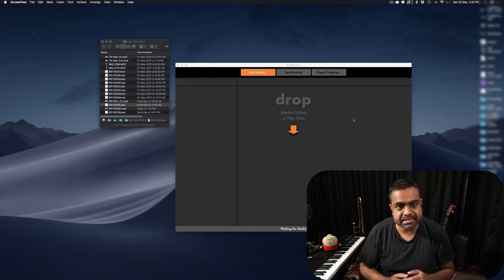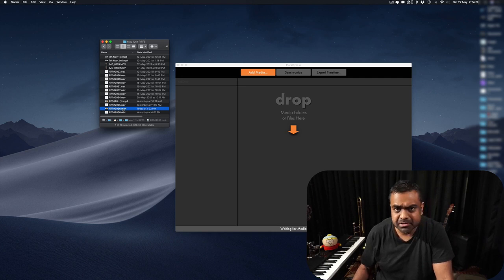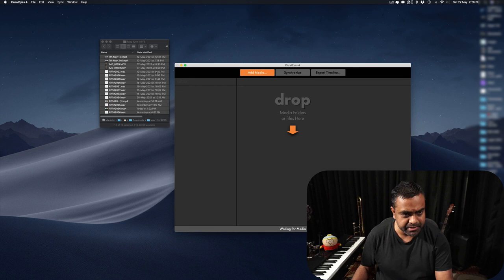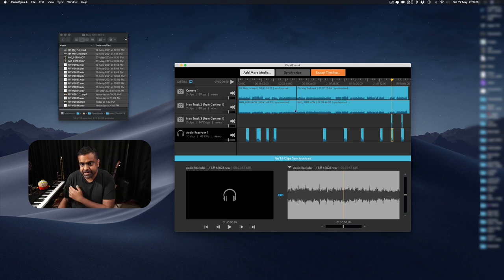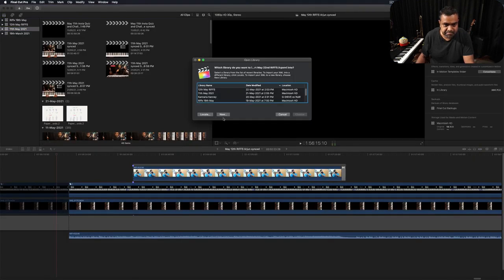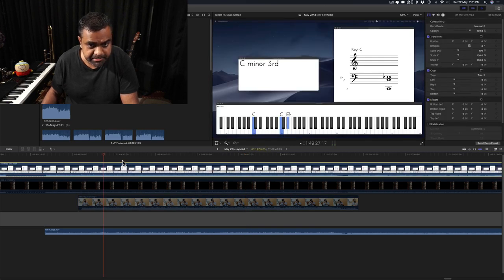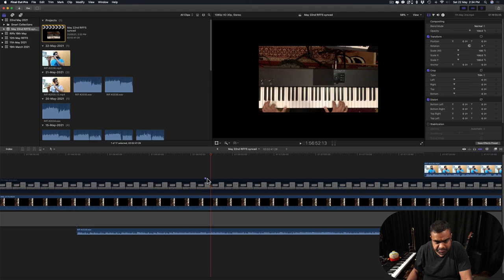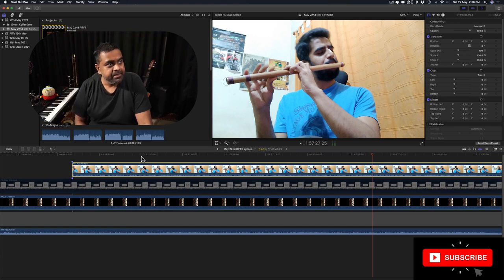How to SYNC Audio and Video in Final Cut Pro X [SUPER EASY For MUSICIANS]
Here's how you can perfectly sync audio with video using music clips in Final Pro X. We go through the challenge of syncing, a great software (Plural Eyes) to get this done in seconds, and also a "manual" & "free" musicians only hack which I use when things just don't work out! The hack works in any video editing software. Plural Eyes can also be used for Premiere Pro & Da Vinci Resolve.

00:00 The many technical challenges Musicians face
01:25 The challenge of Syncing
02:13 My Riff Workflow - Video & Audio
06:29 Plural Eyes to “Sync” all footage
08:37 Exporting to Final Cut Pro (FCPX)
10:00 Working with clips in FCPX
12:28 Syncing “without” Plural Eyes (Manually)
13:35 Super Quick Trick for Manual Sync
15:45 Revision

Plural Eyes:
Reaper:

🎼 Register for my virtual workshops, lessons & courses:
🎹 Members-Only Videos for Piano & Theory: